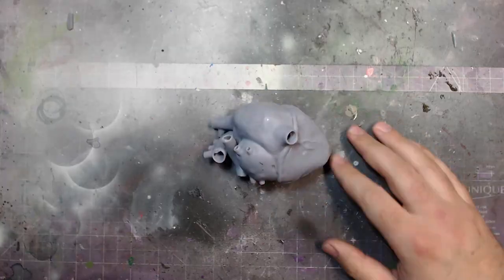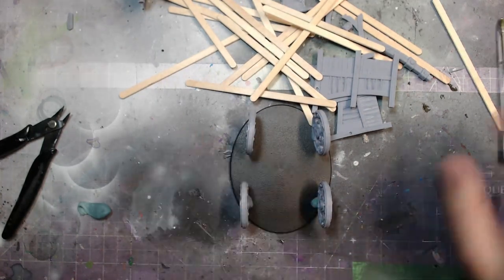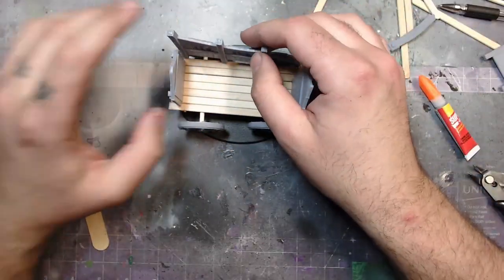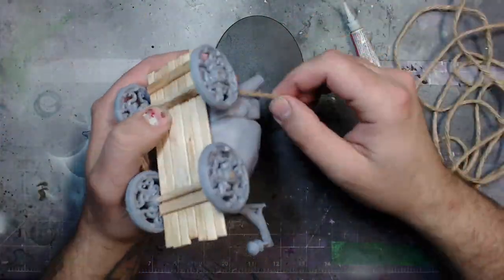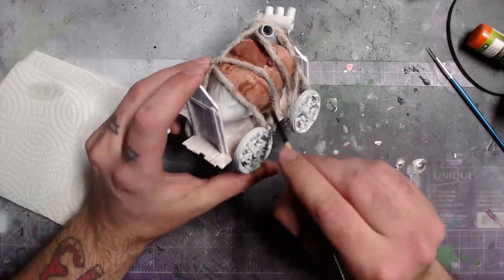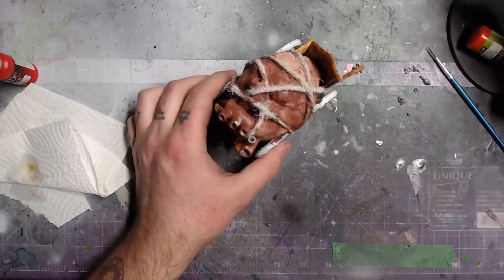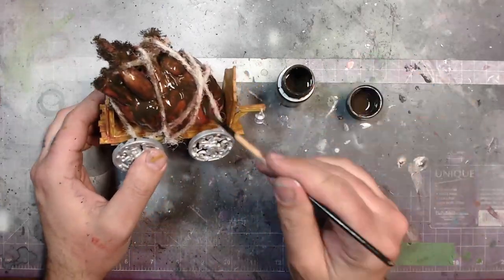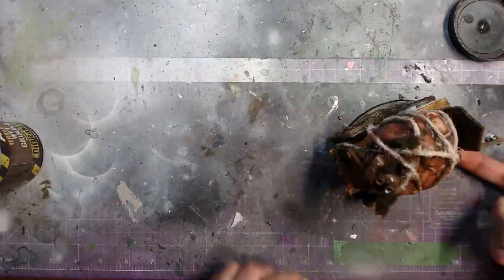Building and Painting a Turnip28 Procession of Woe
My first foray into Turnip28 with my Procession of Woe kitbash.
I cannot believe that it took me THIS LONG to do anything with Turnip28. Better late than never to be honest.

Stay til the end for a fun little bonus ;)